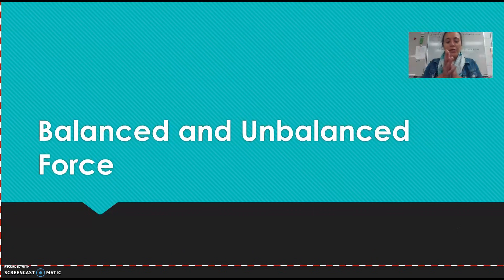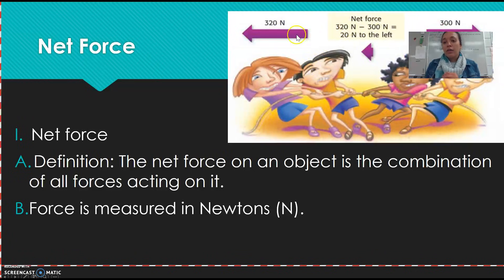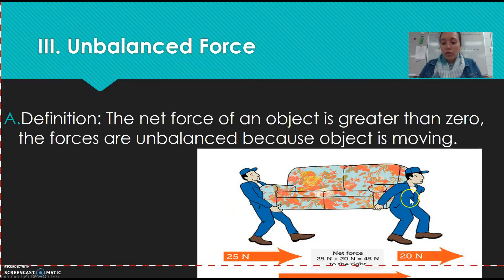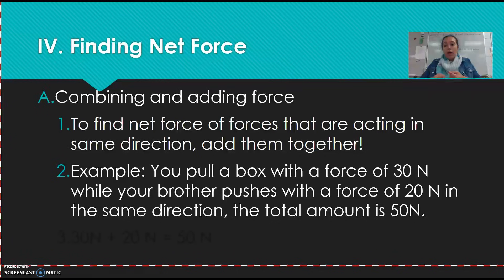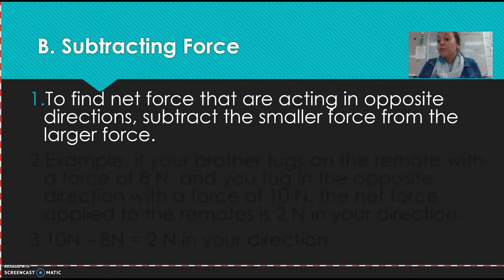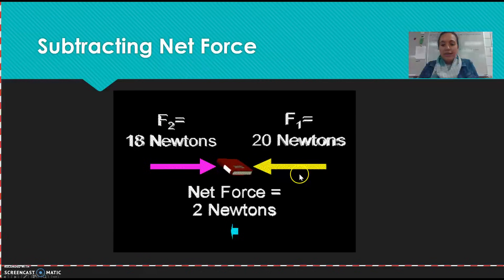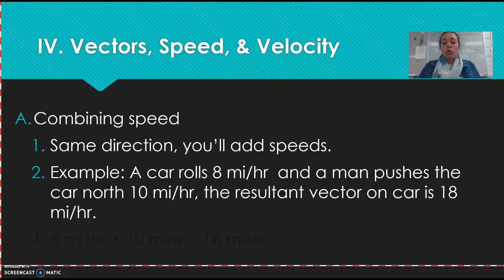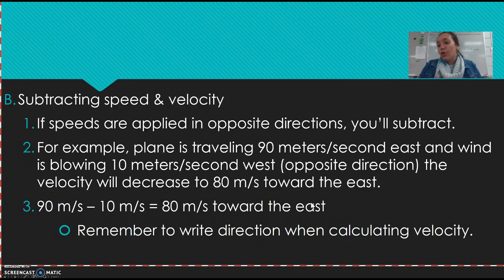Force and Motion